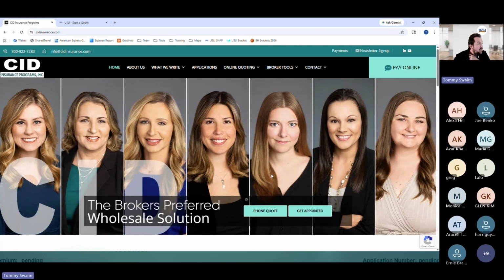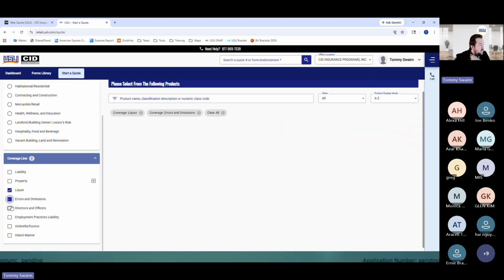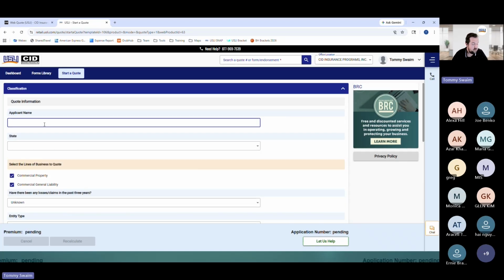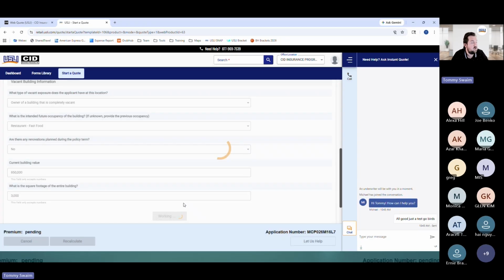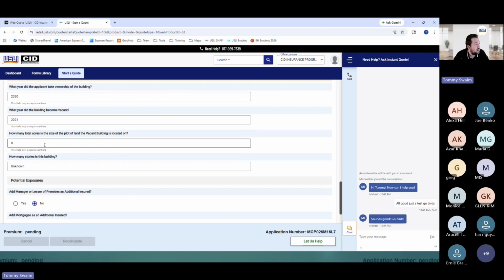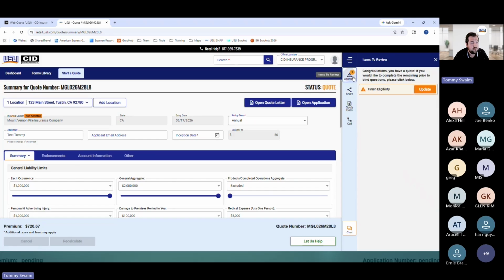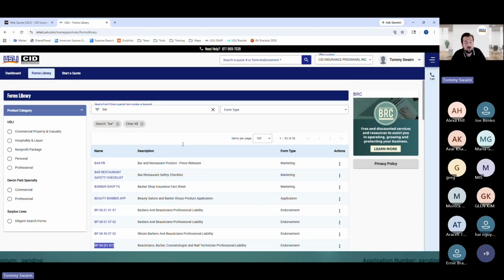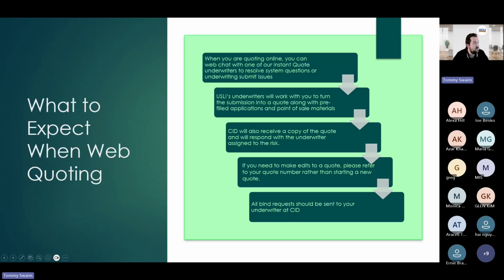Instant Web Quote 6 Min Demo With USLI!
Watch this quick 6 minute demo of how easy it is to navigate USLI's web quoting platform.

Web quoting is available 24/7, and there is a chat feature where you can ask a real USLI underwriter for assistance with your quote. There is also no application needed to quote, you get increased commission and a flat broker fee!